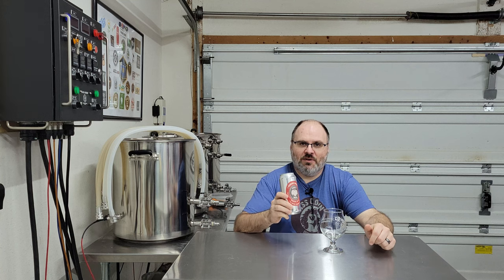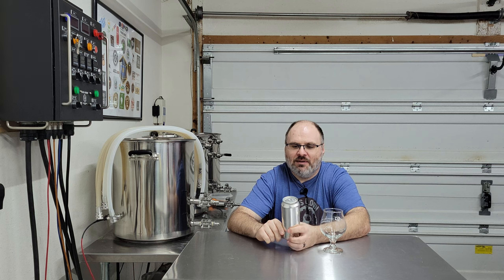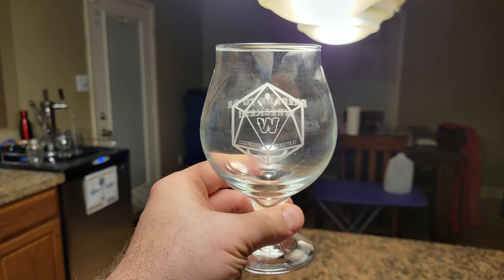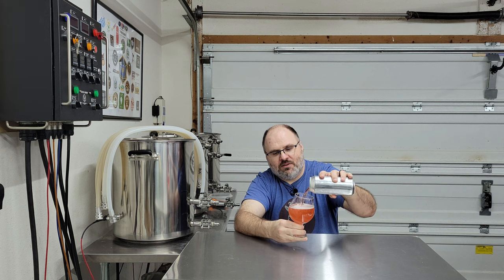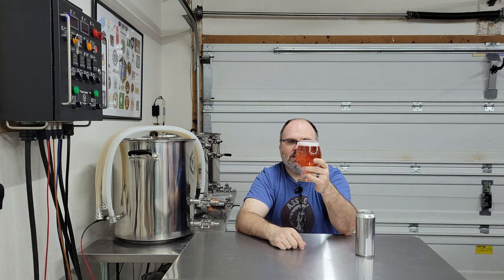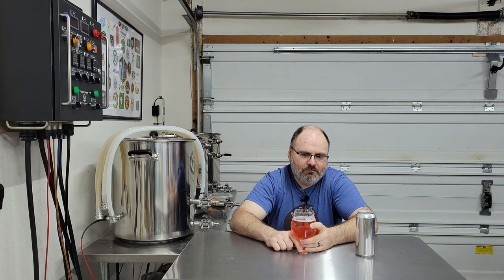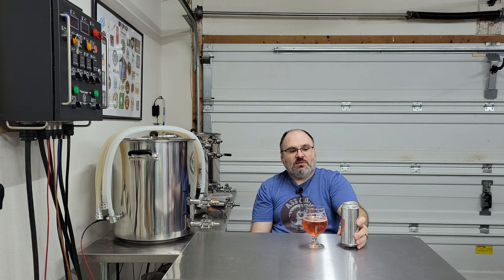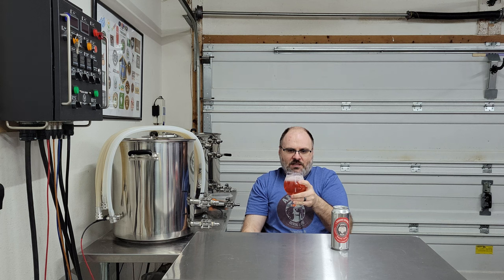Wreck's Reviews - Supersonic Cherry Limeade (Woodshed Brewing Co)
Checking out Woodshed Brewing Co's Supersonic Cherry Limeade